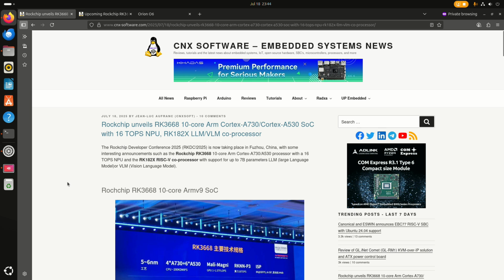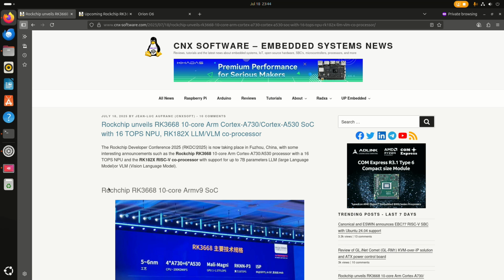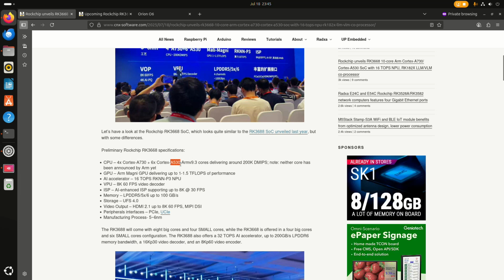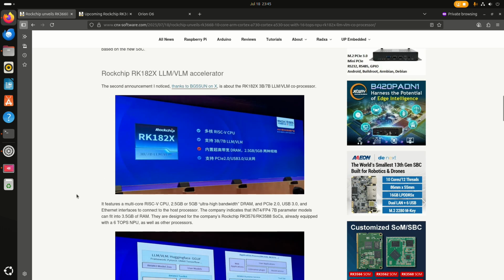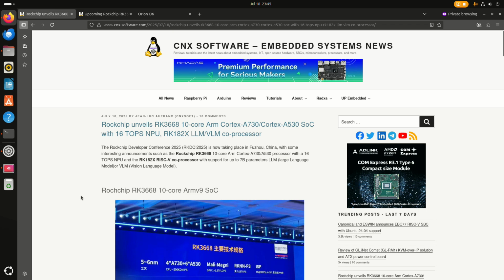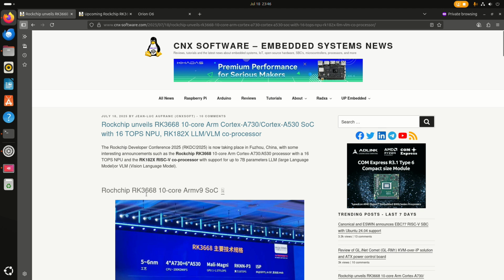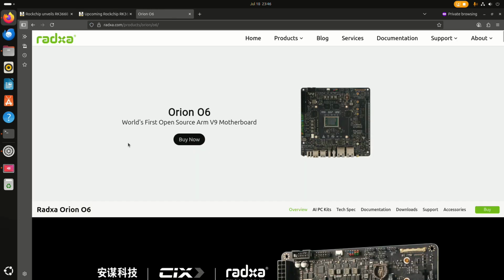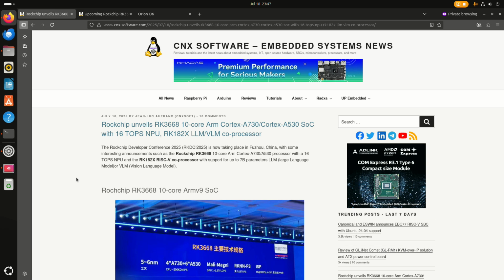ARM Rockchip RK3668 Announcement